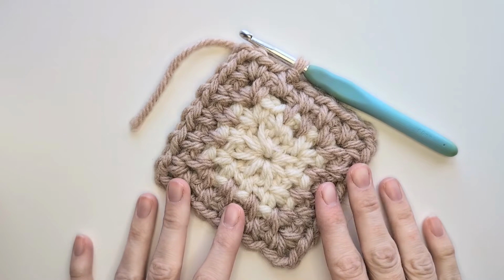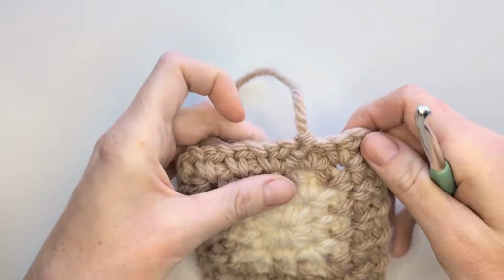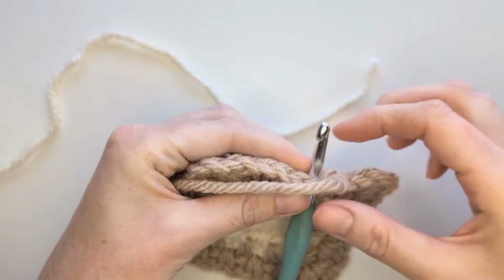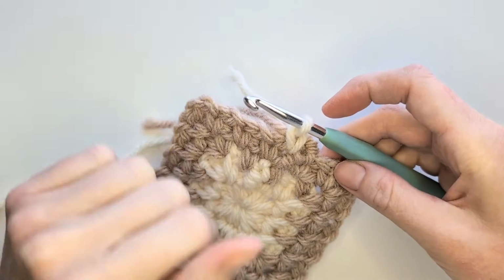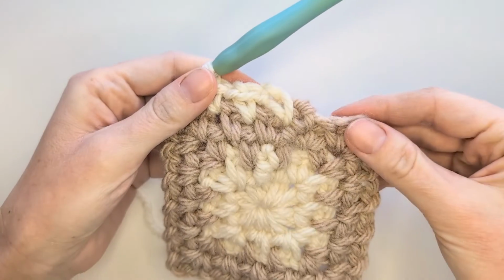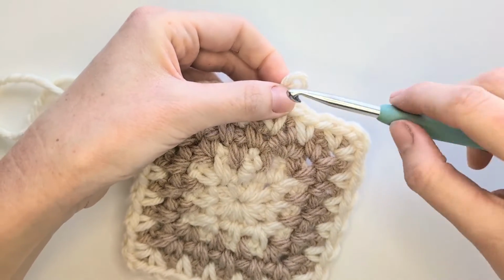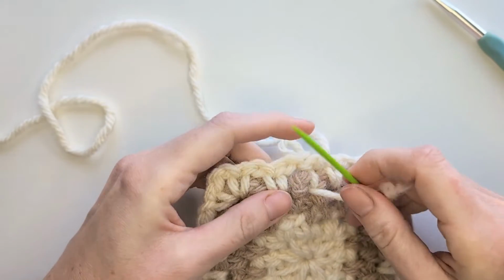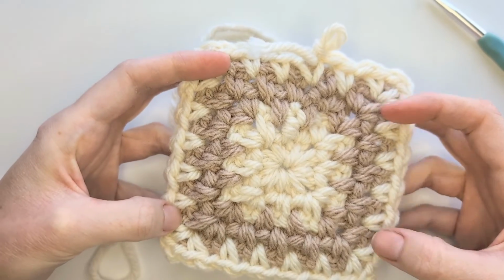Beginner Color Change Tutorial For The Moss Stitch Square (Step-by-Step)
Learn how to change colors when crocheting the moss stitch square with this easy step-by-step video tutorial. The moss stitch square (also known as the linen stitch square) is fun and easy to make!